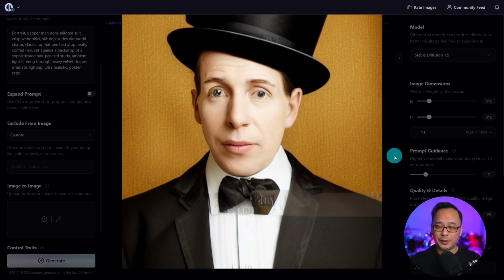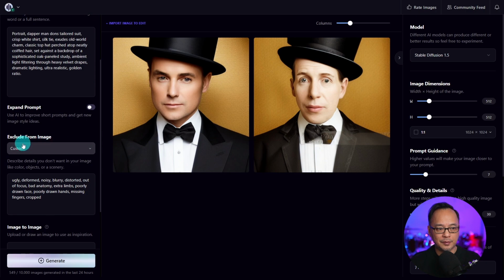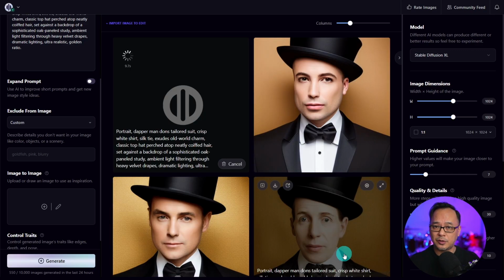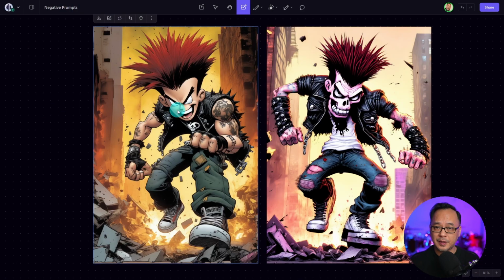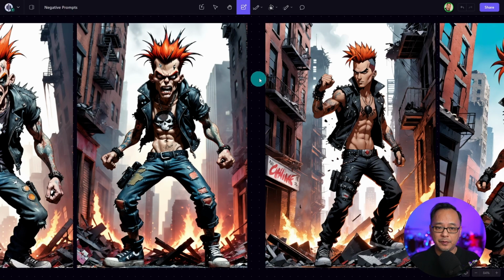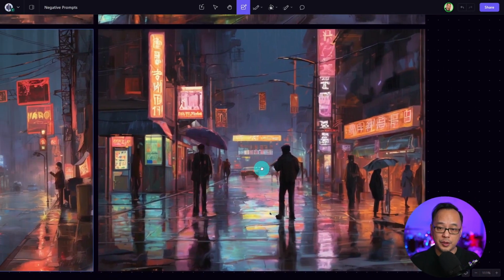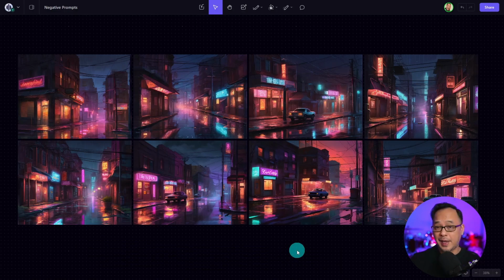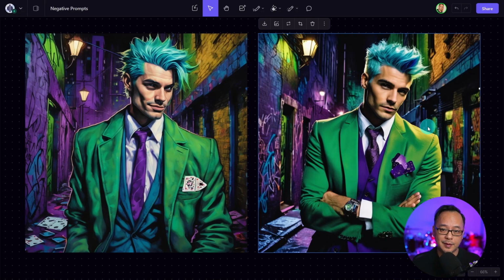Using Negatives To Make A Positive | Playground Tutorial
Learn all about negative prompts and how to use them effectively to enhance your AI-generated images! Join us as we explore the power of negative prompts and how they can transform your creations.